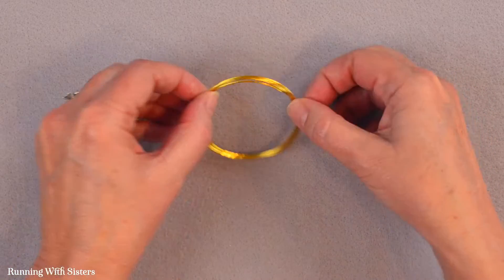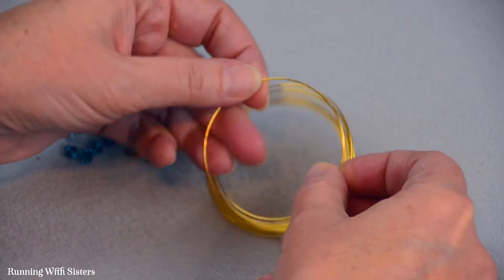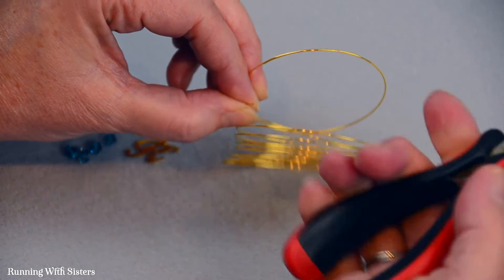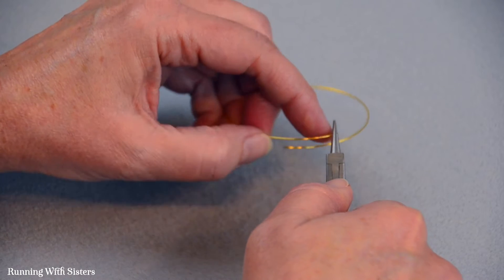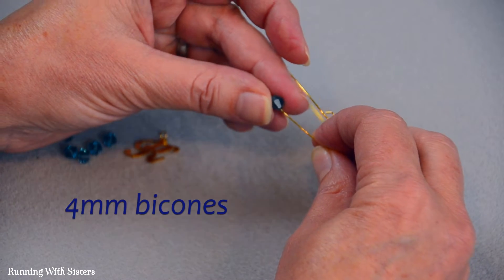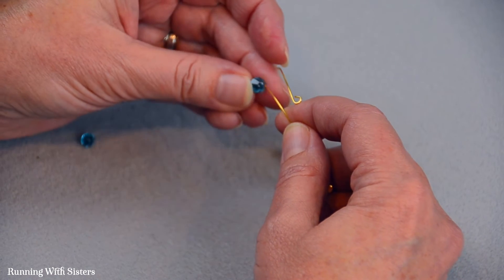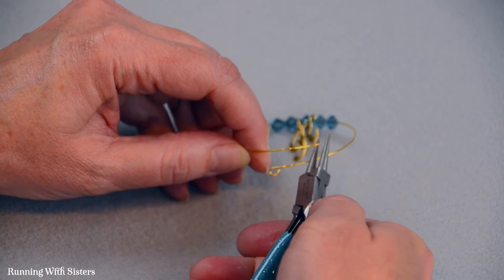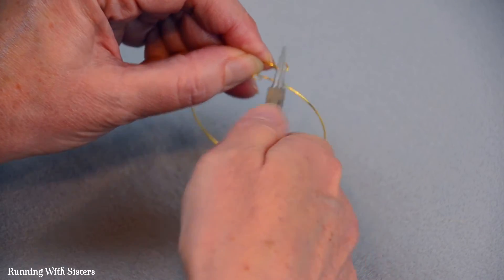How To Make Jewelry: How To Make A Memory Wire Charm Bracelet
Memory Wire Charm Bracelets are so popular. We're seeing them everywhere! They are easy to wear and super easy to make! You can make them in just four simple steps.

Let’s connect!

How To Make A Memory Wire Charm Bangle

Materials & Tools
6 Swarovski crystal bicones, 4mm
1 Gold letter charm
Memory wire, gold, Large Bracelet size
Wire cutters
Round-nose pliers

Steps
Memory wire is is permanently shaped in a coil. It is called memory wire because even when you pull it apart it remembers the shape it was in and goes back to it. Like a Slinky! It is made in bracelet size and necklace size. The coil you see in the package is the size of the bracelet or necklace you can make. For this bracelet, we used a package of memory wire labeled “large bracelet.” This is the perfect wire to use to make memory wire bracelets.

1. Cut a piece of memory wire that is a complete loop with a half inch overlap.
2. Bend a small loop in one end using the round-nose pliers.
3. Slide on the crystal bicones. Slide on the charm. Slide on more crystal bicones.
4. Bend a small loop in the other end using the round-nose pliers.

These Memory Wire Charm Bangles would be fun stacked with other charm bangles. And these Memory Wire Charm Bangle are so easy to make they’d be great for a girls’ night craft party. Set out different colors of beads and charms and let the beading begin!

If you like this video, you may also like these jewelry making how-to videos: